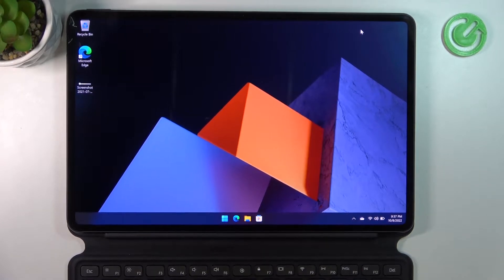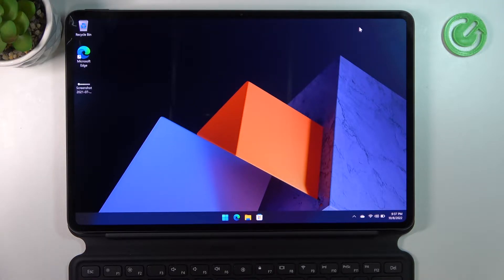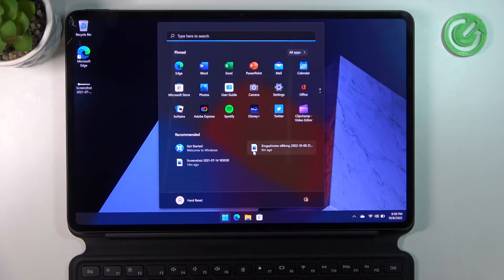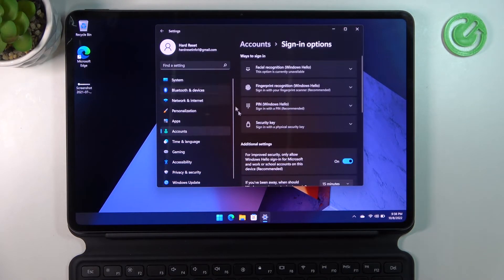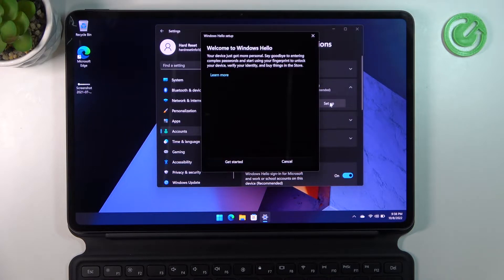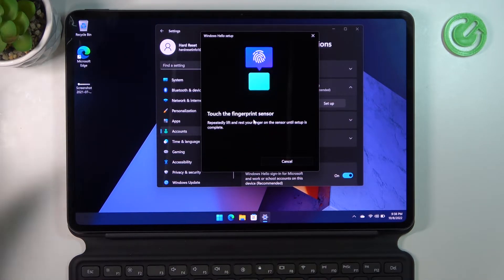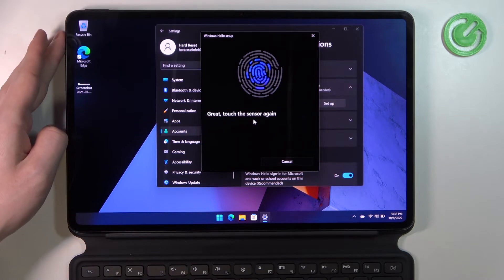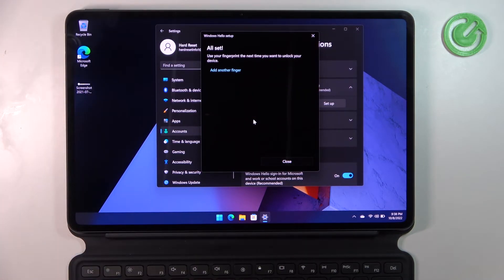HUAWEI MateBook E Windows 11 - How To Add Fingerprint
Check more info about any device :
If you want to HUAWEI MateBook E Windows 11, this video might be essential. Simply follow our step-by-step video tutorial and learn how to setup fingerprint on HUAWEI MateBook E Windows 11. Hopefully this video answered you're questions. If you want to discover more about Windows 11 on Huawei MateBook E by visit our Youtube Channel HardReset.Info. Please consider leaving us a like, a comment, or subscribing to our channel as it greatly helps us in making this guide for you!

How to create fingerprint on HUAWEI MateBook E Windows 11 ?
Can i add fingerprint to HUAWEI MateBook E Windows 11 ?
How to use fingerprint on HUAWEI MateBook E Windows 11 ?
Can i add fingerprint to Windows 11 ?